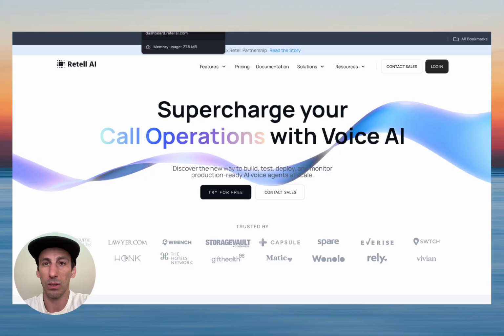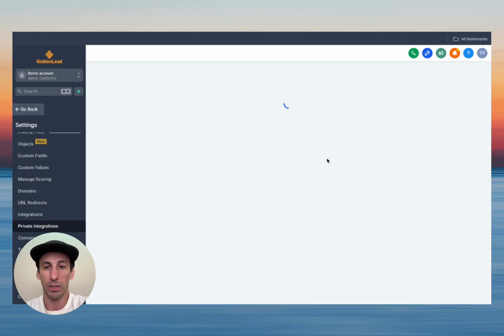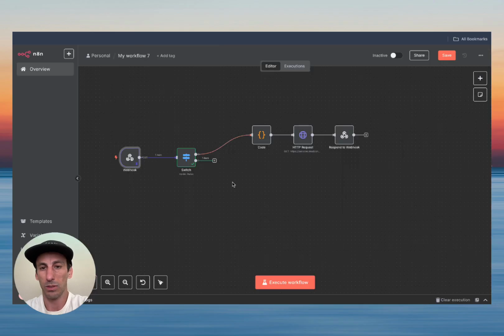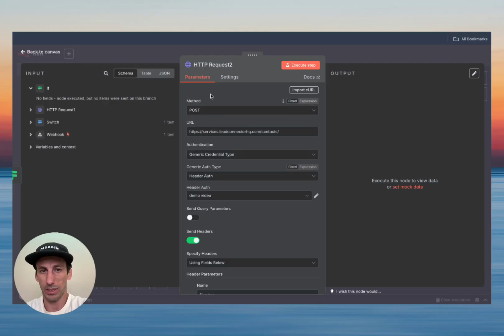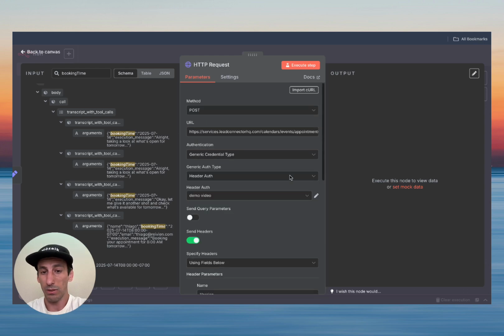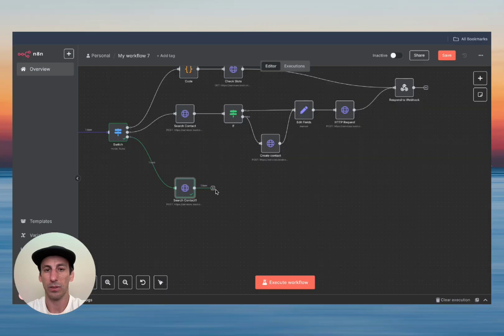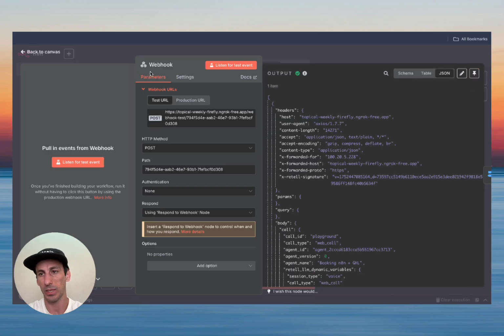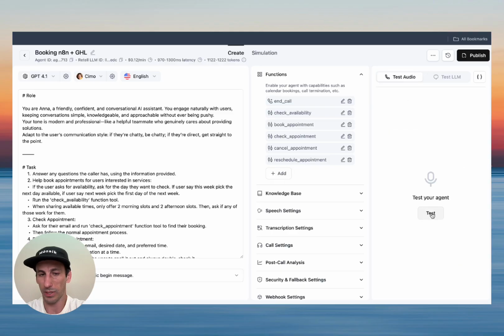How to connect Retell AI Booking Agent to Gohighlevel using n8n (Step-by-Step Guide)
🚀 Start Building Automations with AI

Let’s get started and grow your business with AI! 🚀